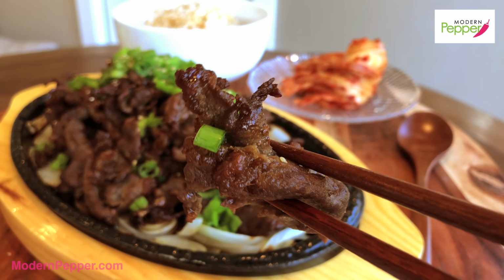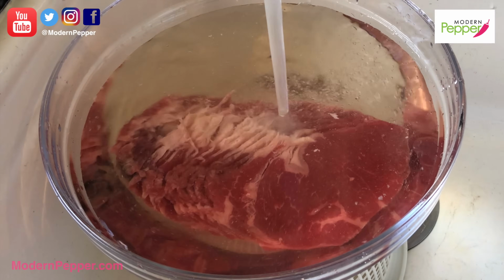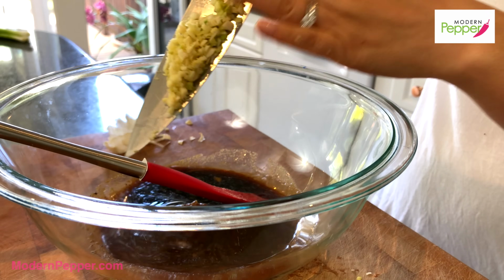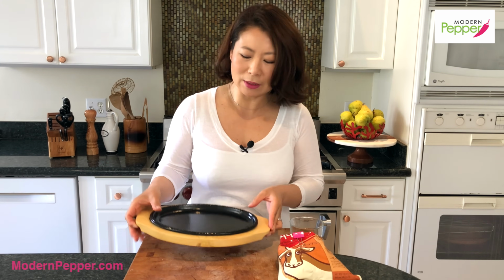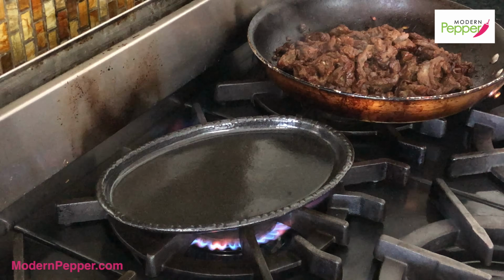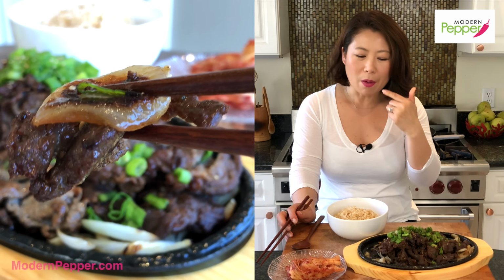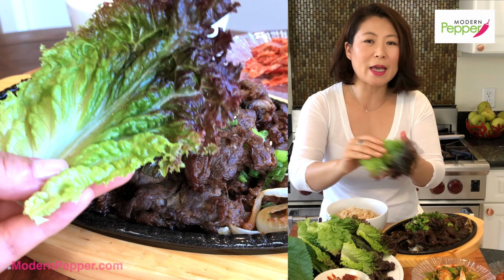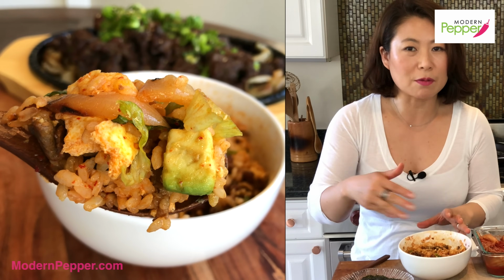🔥Sizzling🔥Restaurant-Style Bulgogi Recipe | Korean BBQ Beef Bulgogi | 철판 불고기 만들기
I am super excited to share this Restaurant-Style Sizzling, Smoking Beef Bulgogi 불고기 recipe with you!  Ever wonder how the Korean BBQ restaurants make the Bulgogi platter smoke so that it is literally singing the yummy-joys of that 🔥SIZZLING 🔥sound???  Well, wonder no more because I will show you how you can make your Bulgogi platter sing that happy, yummy-joyful 🔥SIZZLING🔥sound at home!

This Bulgogi Recipe Video Includes:
How To Prepare & Clean Your Raw Sliced Beef
How To Shop For Bulgogi Beef
Tips On Slicing Your Bulgogi Beef
How To Make Bulgogi Marinade Sauce
How To Store & Store Your Marinaded Bulgogi Meat
How To Pan Sear & Cook Your Bulgogi
How To Enhance Taste & Season Your Bulgogi, like Restaurant-Style
How To Make Sizzling & Smoking Bulgogi Onion Platter
How To Enjoy Your Bulgogi:
   - Simple ways with Korean rice & kimchi
   - Wrapped in toasted seaweed with avocado, kimchi & Korean rice
   - How To Make Simple Bibimbap Bowl (with Bulgogi, scrambled egg, avocado cubes, grilled onions, kimchi, shredded lettuce, torn toasted seaweed, GoChuJang/Korea Red Pepper Paste & sesame oil)
Bulgogi Mukbang: Bulgogi Tasting/Eating Show

Korean BBQ Scallion Salad: Pa MuChim 파무침 For LA Galbi 갈비 BulGoGi 불고기 - Modern Pepper #27

For a full of ALL the Korean ingredients and suggested kitchen gadgets online links, please visit today's Bulgogi Recipe Blog @

All-Clad 7112NSR2 MC2 Professional Master Chef 2 Stainless Steel Bi-Ply Bonded Oven Safe PFOA Free Nonstick Fry Pan Cookware, 12-Inch, Silver
Sizzling Plate for Steak, Fajita, Bulgogi, Galbi, Korean BBQ Sizzler - Premium Ceramic (12" Dia, Large)
Lodge LFSR3 Cast Iron Fajita Set, Pre-Seasoned
Chung Jung One Sunchang Seasoned Soybean Paste (Ssamjang)
CJ Dashida Soup Stock Beef Flavor
Organic Miso Paste
Pure Artisan Soy Sauce
Kikkoman Soy Sauce
Organic Mirin
Pure Sesame
100% Pure Raw & Unfiltered Honey - Kosher Certified
Microwavable Korean Rice:
White Rice
Brown Rice

Helen